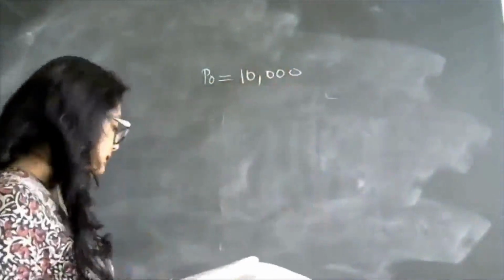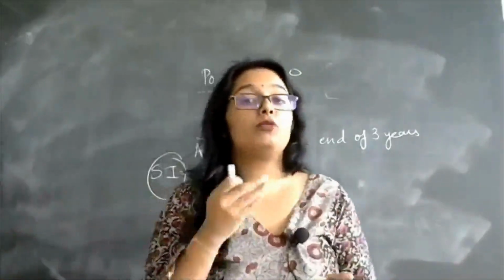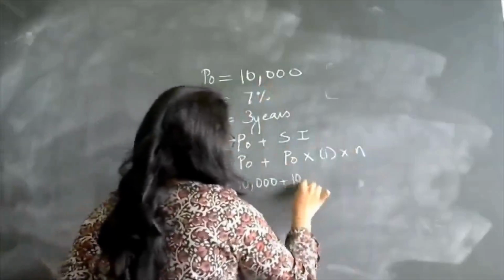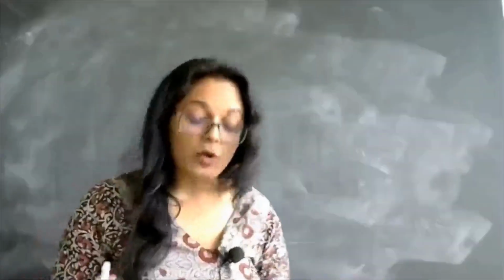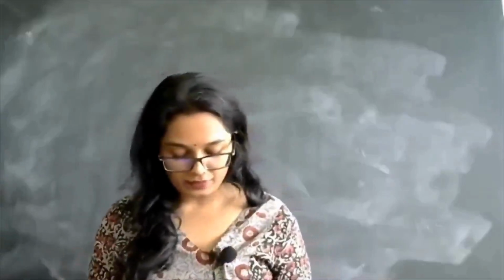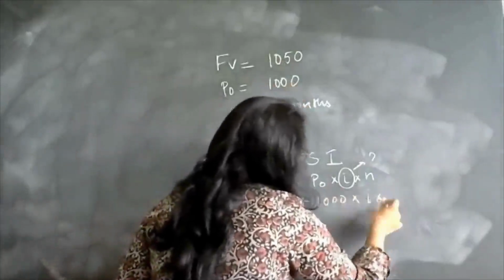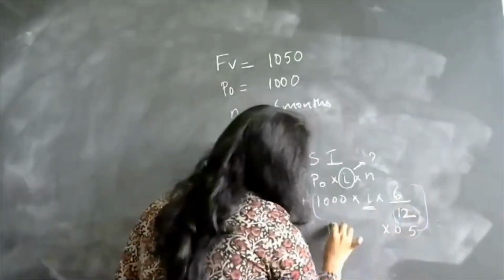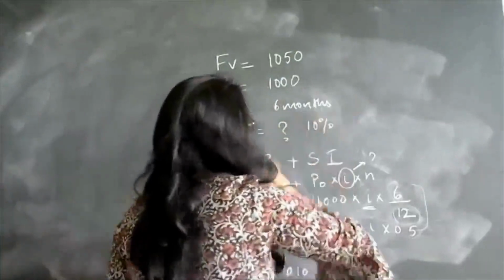Problems on Simple Interest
Unit 1: Time value of Money . SI Problems